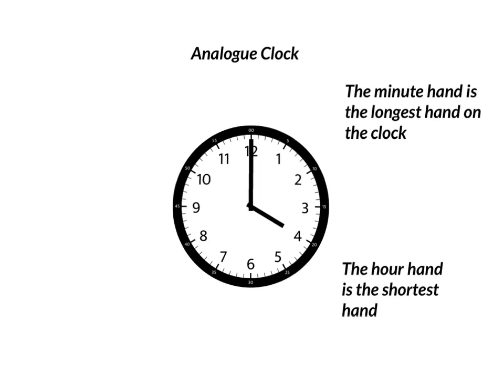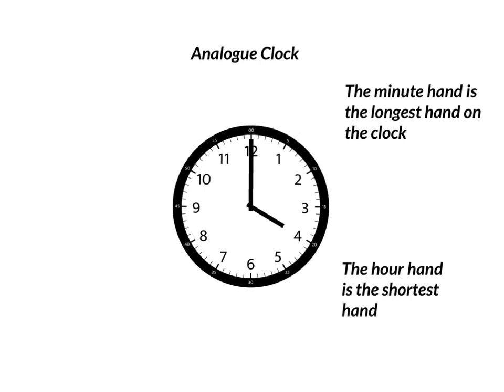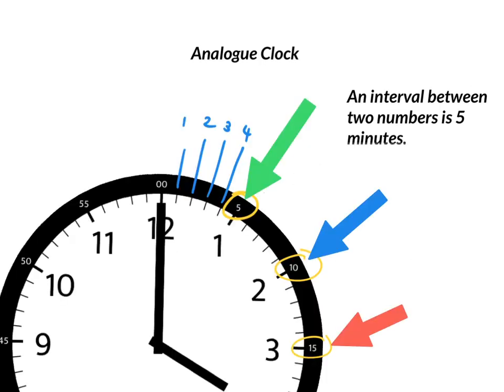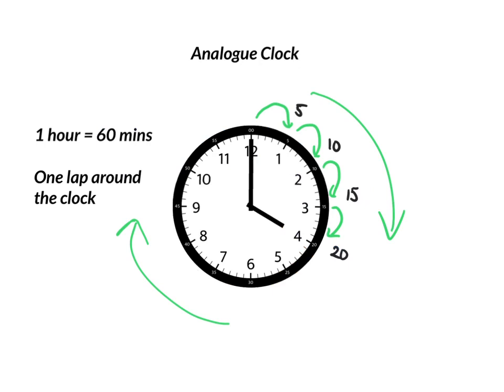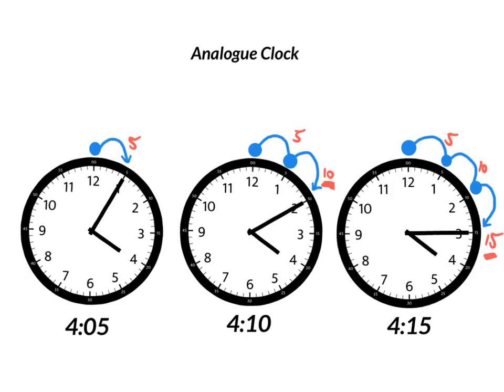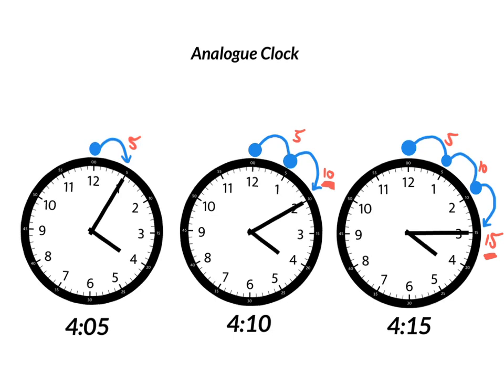How to Read an Analogue Clock | Hour and Minute Hands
Explore how an analogue clock shows time. Identify the hour and minute hands and explain how their positions work together.